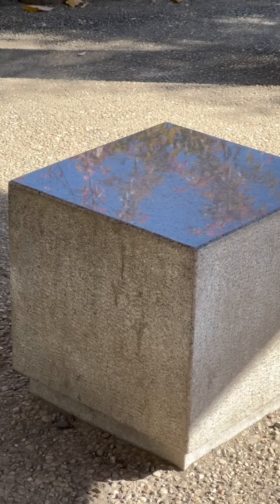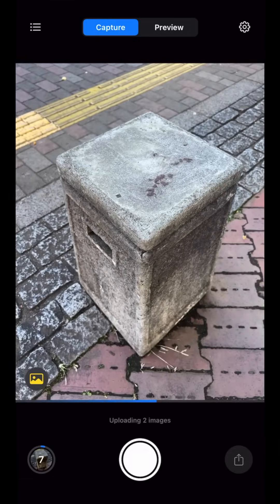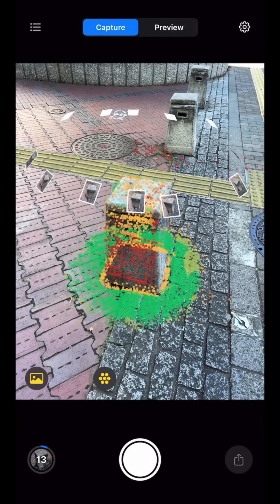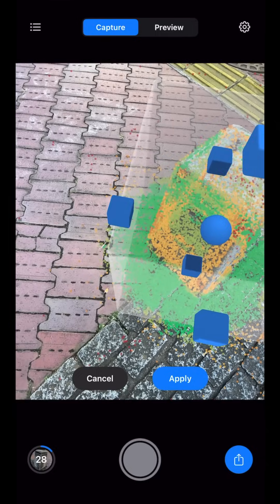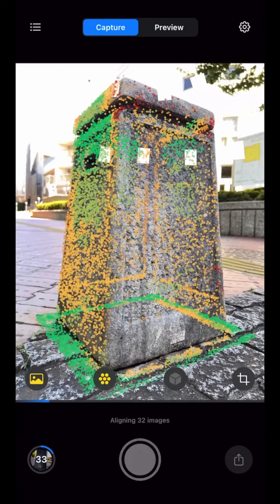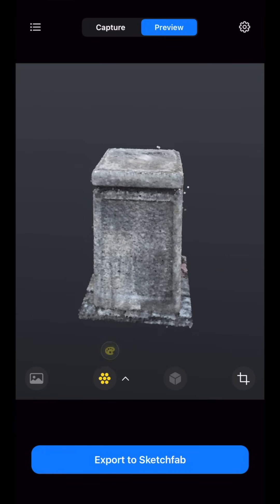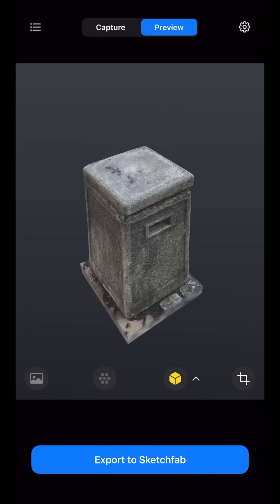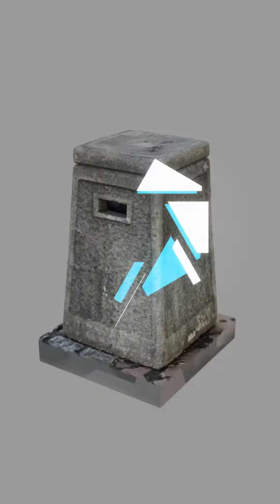How To Use RealityScan Mobile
In this tutorial we show you how to use RealityScan and how you can easily create 3D models with your mobile phone.

In this video we cover:
00:05 Choosing the right object for scanning
00:30 How to take images
01:20 How to navigate the capture using AR mode
01:47 How to use a cropping box tool
03:08 How to use Preview mode
04:07 How to export your 3D model